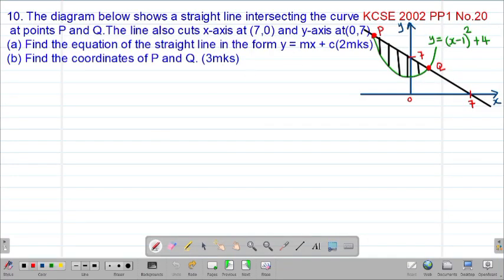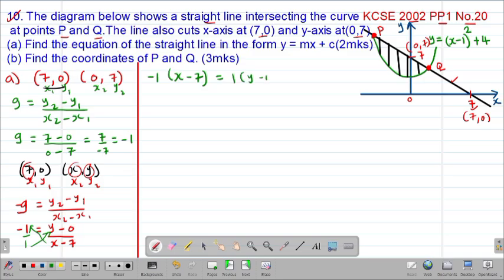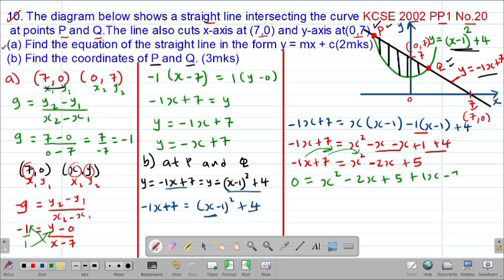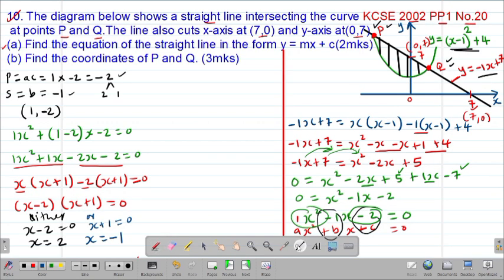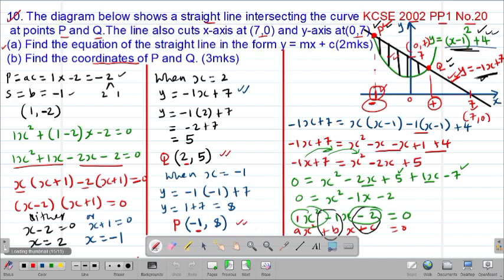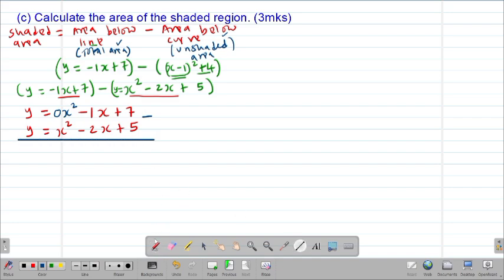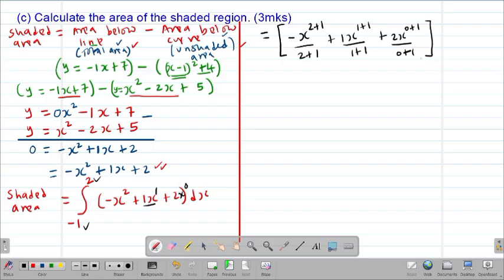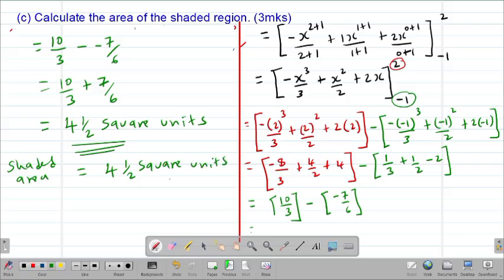MATH: FORM4: INTEGRATION: LESSON 7